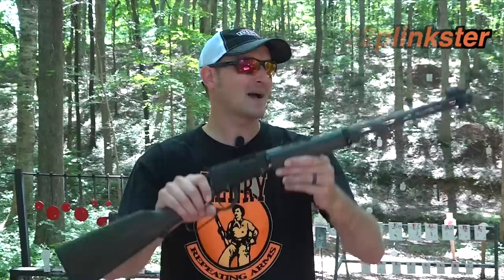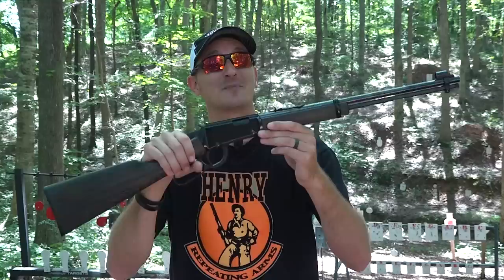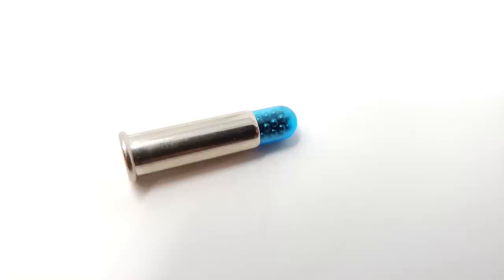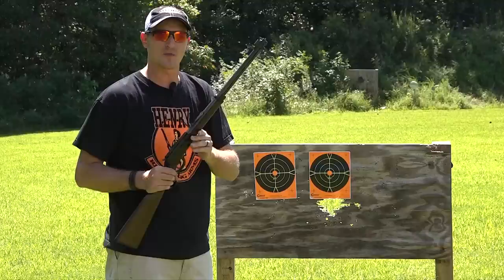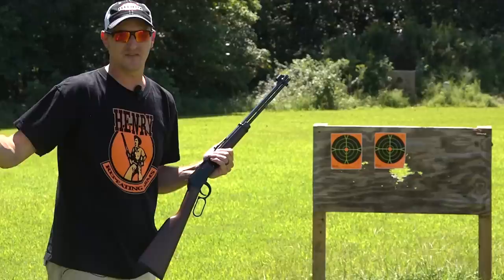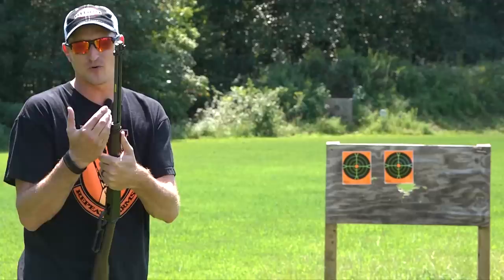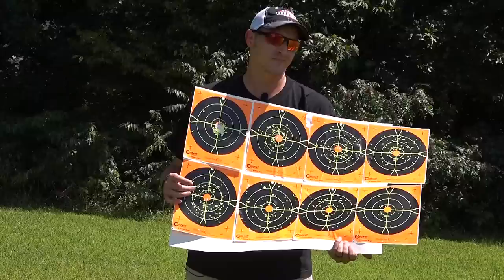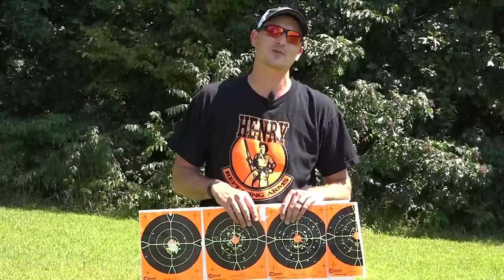The Henry Garden Gun - A Smoothbore .22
The Henry Garden Gun is one that belongs right by your side as soon as you walk out the front door to start the day’s chores. Tuck it next to the seat of your tractor or riding mower and have it at the ready for when something slithers into view through the grass, dispatch those barn-dwelling birds without dispatching the barn around them, or exterminate the mice that are turning your garden into a buffet. This smoothbore lever action is a workhorse that belongs in a toolbox just as much as a gun safe.